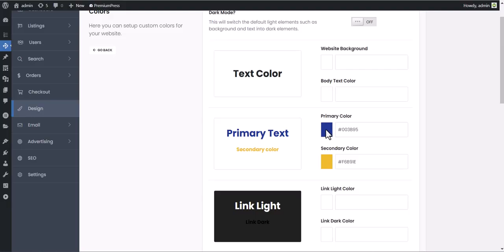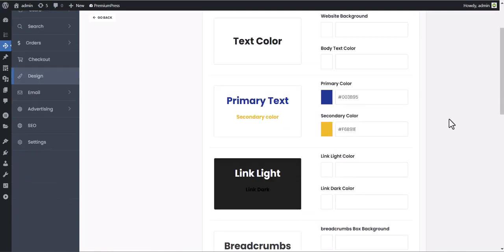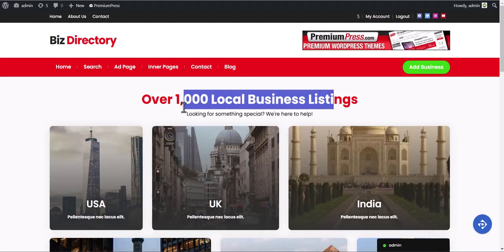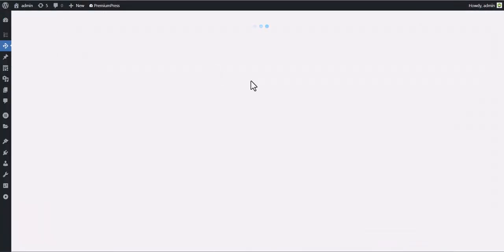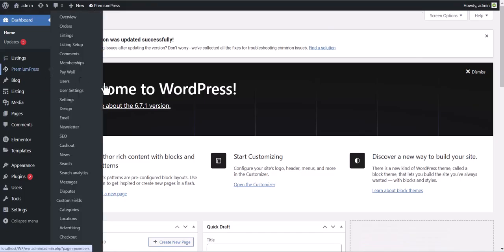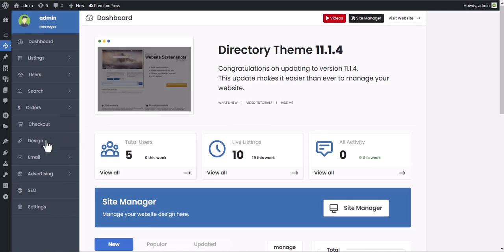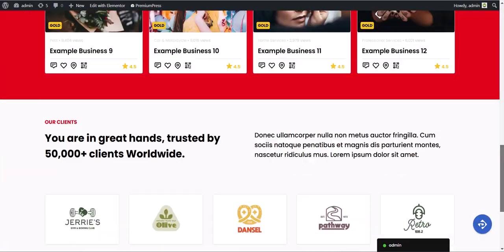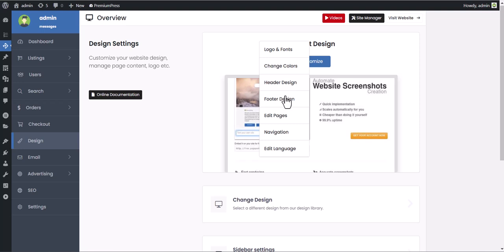Change Colors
In this video tutorial you'll learn how to change colors within your PremiumPress theme.